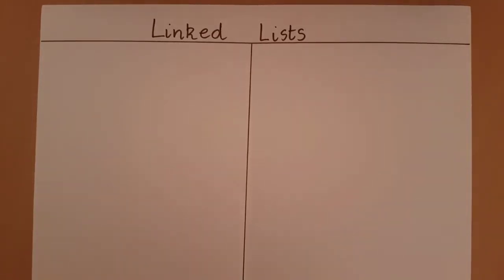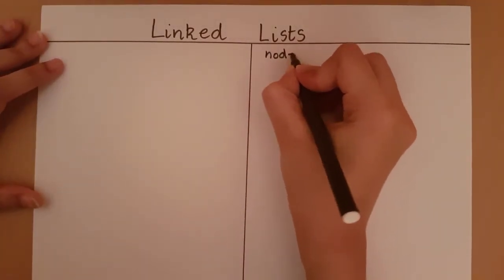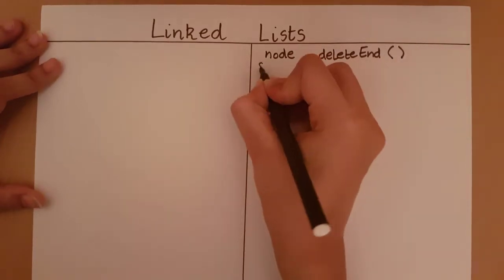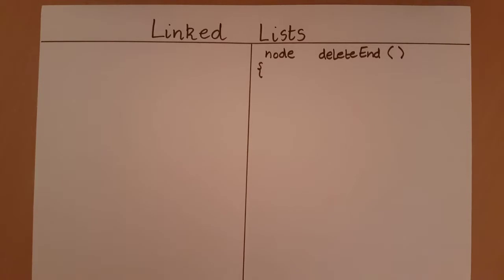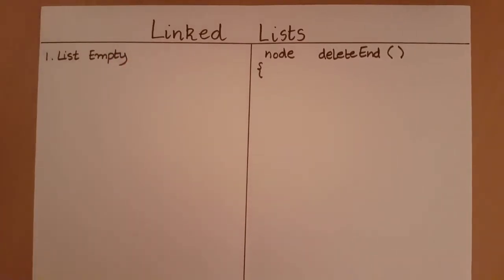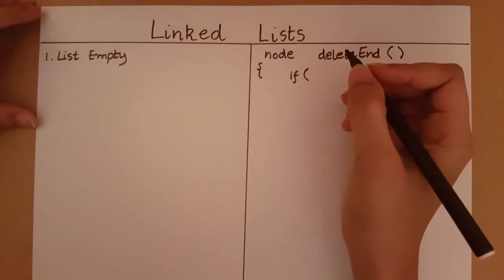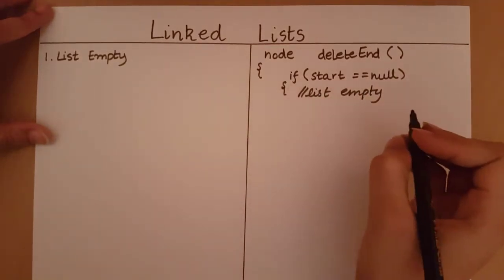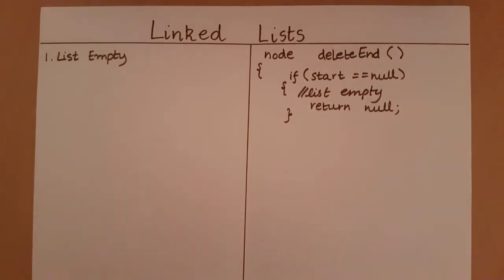Linked List - Deletion at the end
This video explains how to delete an element at the end of a linked list.